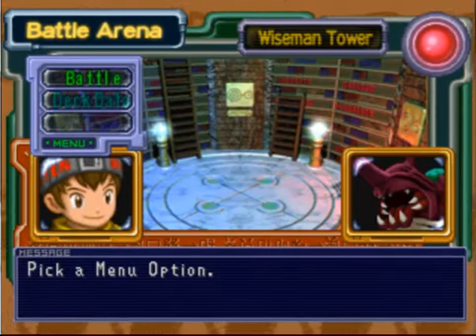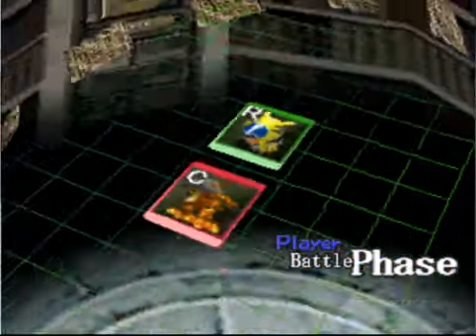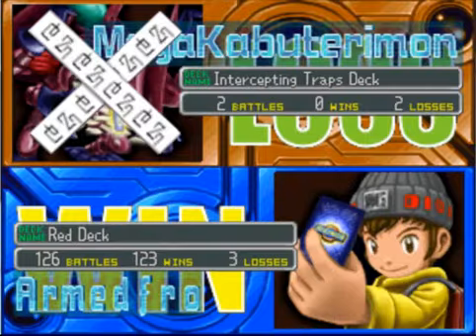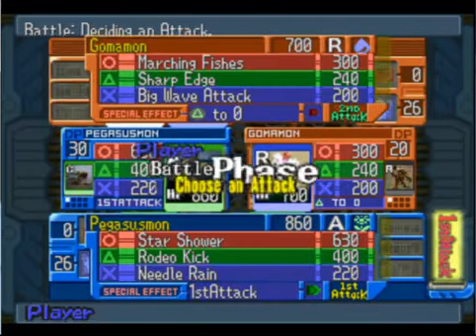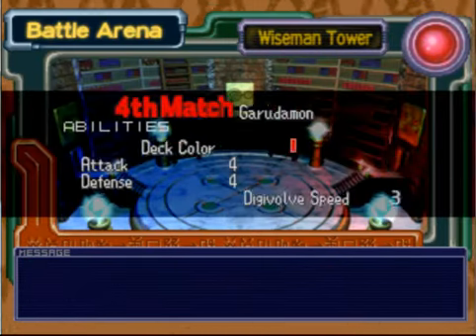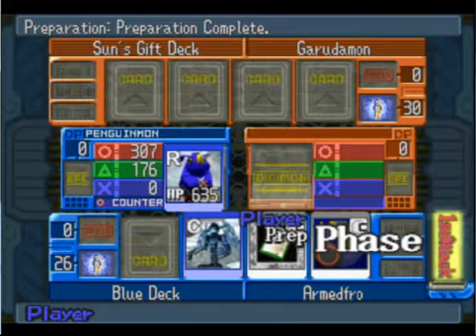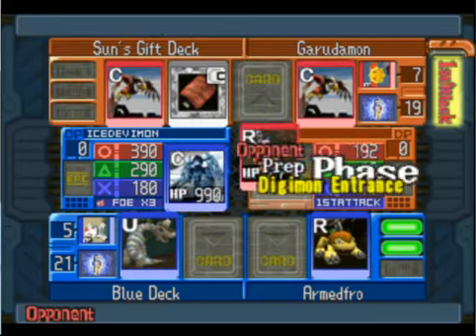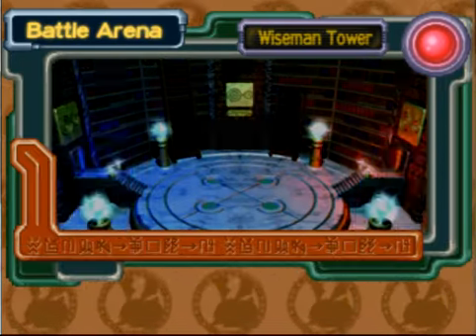Lets Play Digimon Battle Card Game part 34 THE END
FINALLY DONE wow this LP has been going on for a LONG LONG LONG time but hey on to the next one probally will be up tomorrow :P